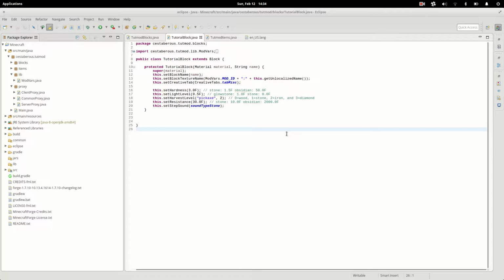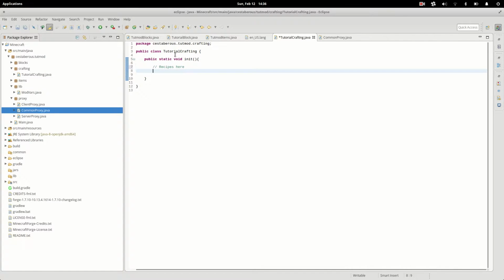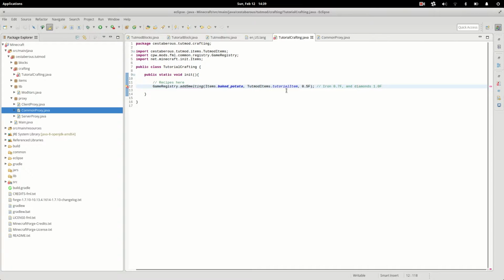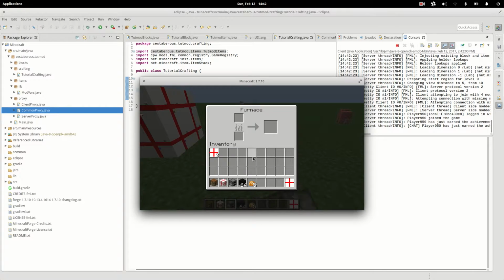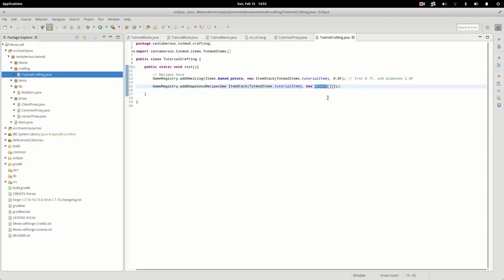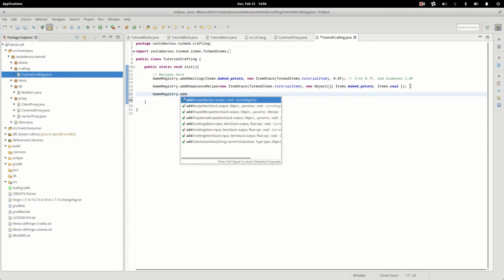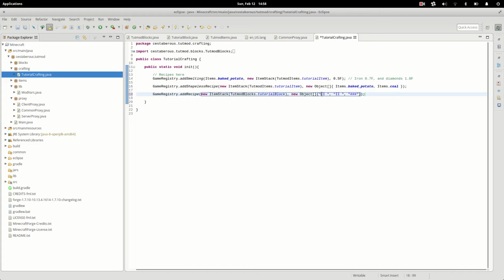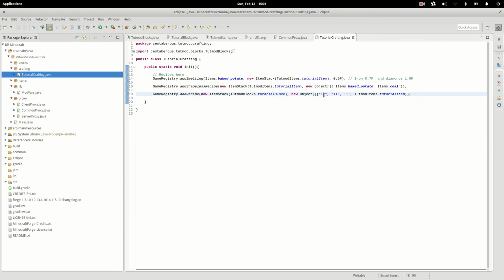Defining Crafting Recipes // Minecraft Modding Tutorial (1.7.10) // Episode 5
In which we learn how to create furnace recipes, shapeless crafting recipes, and shaped crafting recipes.

View the code as it stands at the end of this episode:
(This is src/main/ folder.)